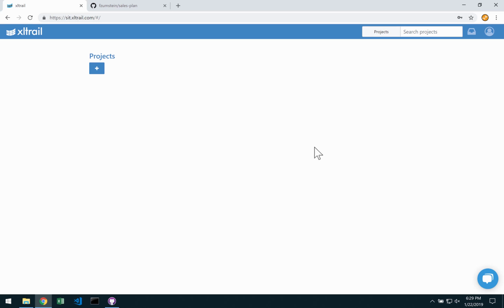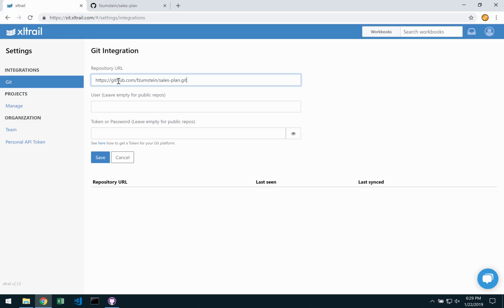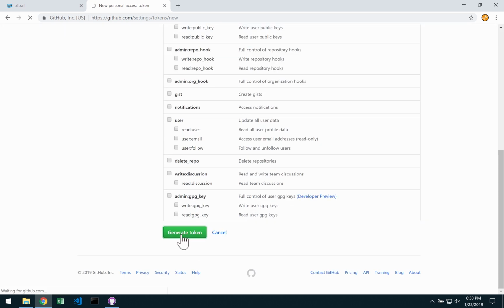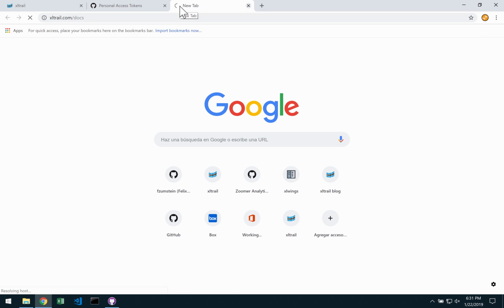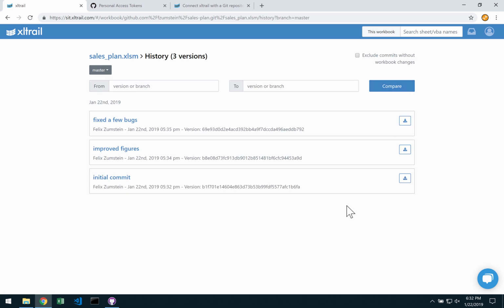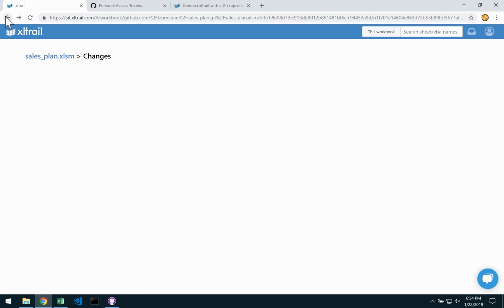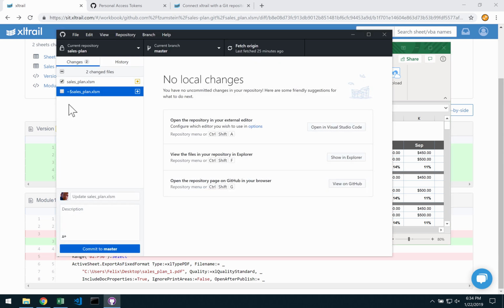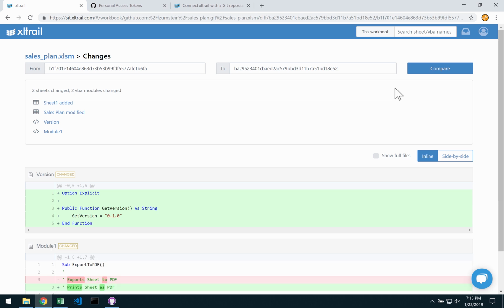xltrail quickstart: Git integration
xltrail is a version control system for Excel workbooks and seamlessly integrates with Git providers like GitHub, GitLab or BitBucket.